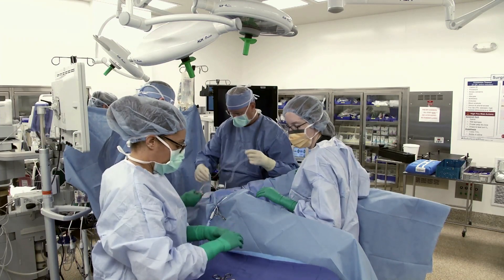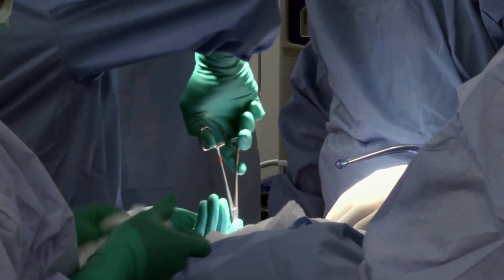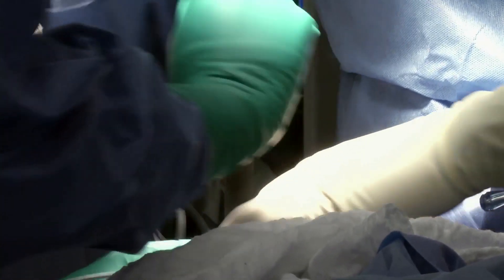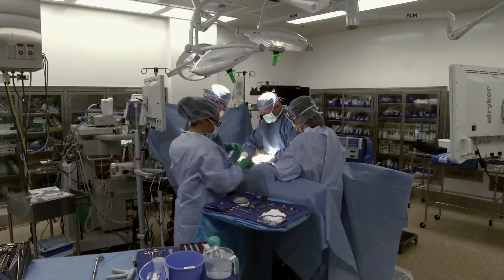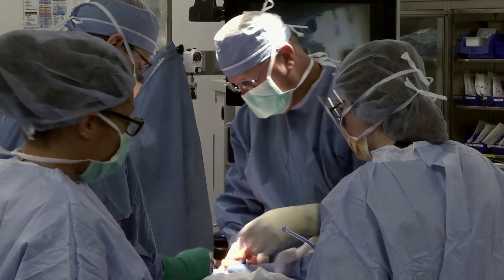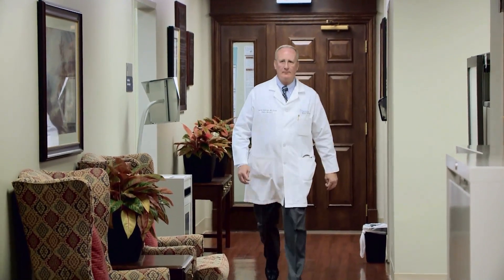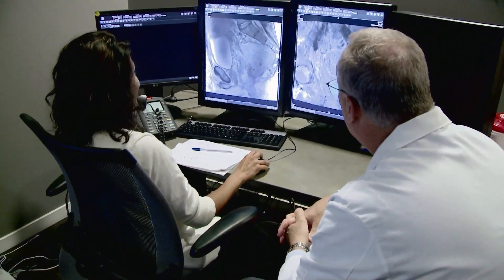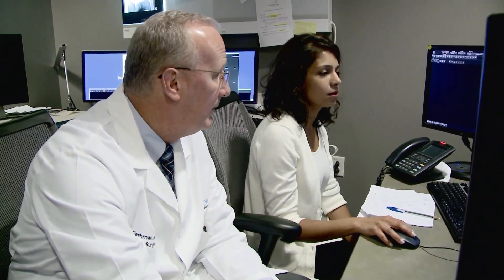Laparoscopic vs Open Resection for Rectal Cancer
This randomized trial compared differences between laparoscopic and open resection on completeness of excision and negative margins in patients with stage II or III rectal cancer.